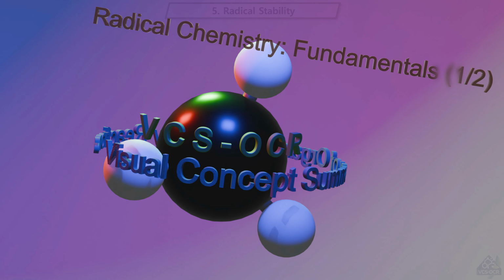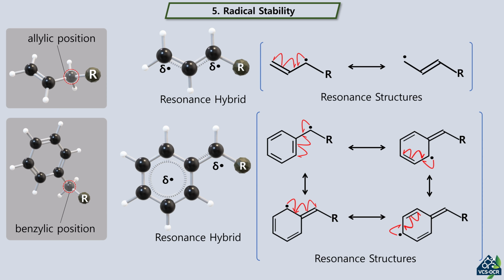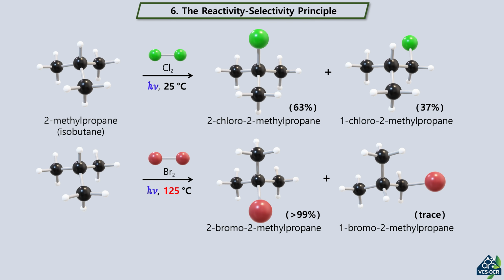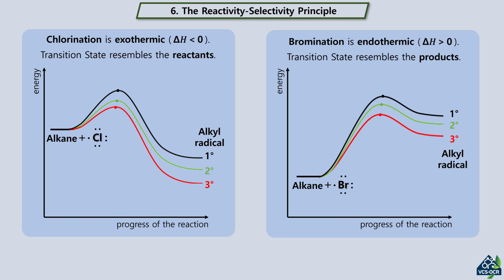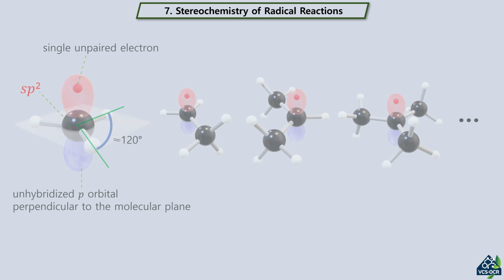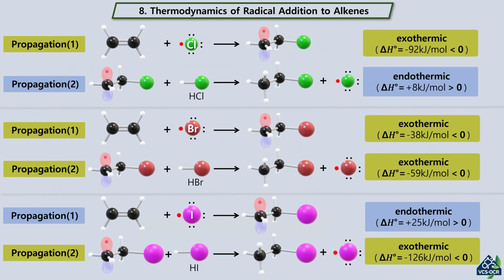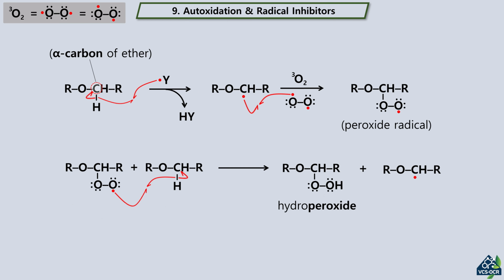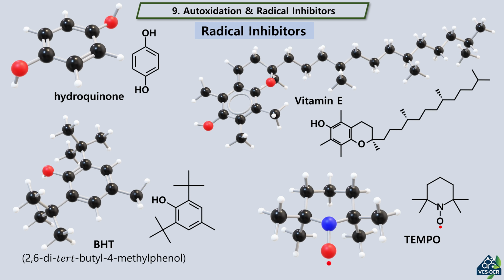Radical Fundamentals (2/2) | Stability, Reactivity & Selectivity | Organic Chemistry 3D Visualized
Building on Part 1, this video explores the fundamental principles governing radical reactions—from radical stability and the Reactivity-Selectivity Principle to stereochemistry and thermodynamic constraints.

📌 What You Will Learn in This Video:
1. Radical Stability & BDE: Hyperconjugation (3° ❯ 2° ❯ 1°) and resonance stabilization in allylic/benzylic radicals.
2. Reactivity-Selectivity Principle: Why Chlorination is fast & unselective, while Bromination is highly regioselective (explained via the Hammond Postulate & Early/Late Transition States).
3. Stereochemistry of Radical Reactions: Racemic mixture (±) formation from planar 𝑠𝑝² radical intermediates.
4. Thermodynamics of Radical Addition: Why 𝑎𝑛𝑡𝑖-Markovnikov addition of HX to alkenes works EXCLUSIVELY for HBr (comparing HCl, HBr, and HI).
5. Autoxidation & Radical Inhibitors: How radical scavengers (Vitamin E, BHT, Hydroquinone) trap reactive peroxy radicals to stop chain degradation.

⏱️ Timestamps
00:00 - Introduction
00:25 - Radical Stability & Hyperconjugation
01:00 - Resonance Stabilization (Allylic & Benzylic Radicals)
01:28 - Lack of 1,2-Rearrangements in Radicals
01:49 - Reactivity-Selectivity Principle (Chlorination vs. Bromination)
03:27 - Hammond Postulate: Early vs. Late Transition States
04:44 - Stereochemistry of Radical Reactions (Racemic Mixture)
05:40 - 𝑎𝑛𝑡𝑖-Markovnikov Addition & Thermodynamics of HX (HCl, HBr, HI)
07:56 - Autoxidation & Radical Inhibitors (Scavengers)

📚 Main Reference Textbook:
Organic Chemistry (Paula Yurkanis Bruice, 8th Edition) - Radicals Chapter